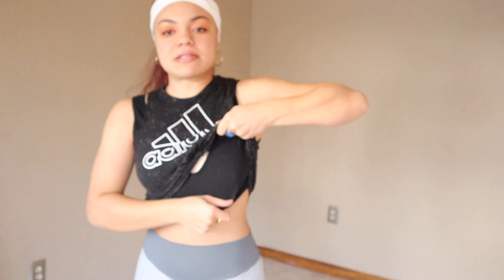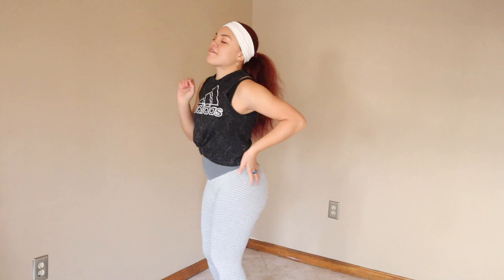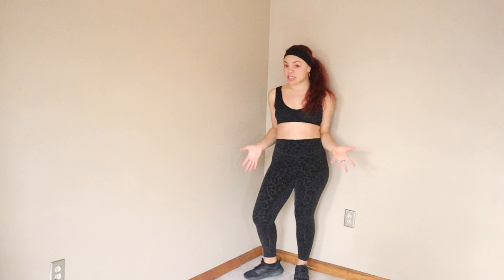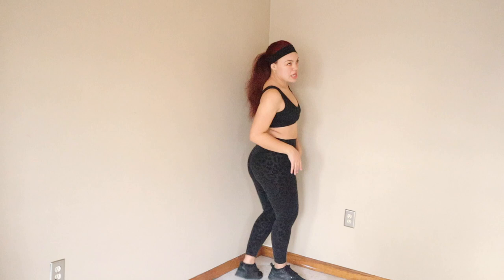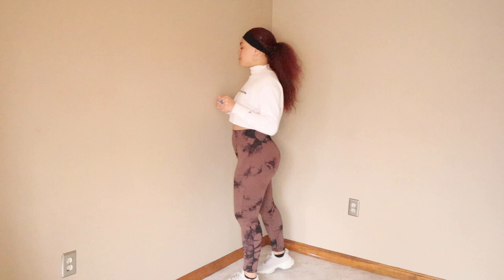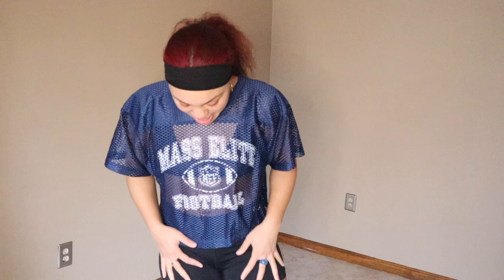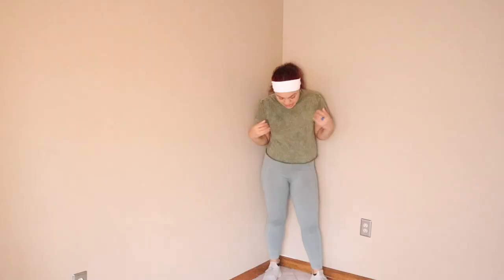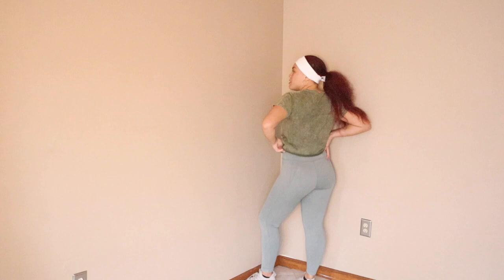How to Style to Get in Shape | Fitness & Fashion | What to Wear While Working Out | MACK SMITH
This was a fun style reminder to make sure your wardrobe and style is intentional for your mindset and goals throughout the 2024 new year! What are some of your style focus points in your wardrobe? Til next time

xoxo

To see more style and  designs, you can follow MACK SMITH on  instagram @originalmacksmith.